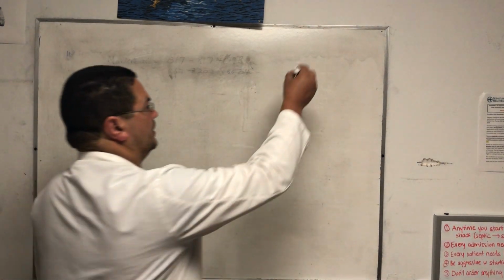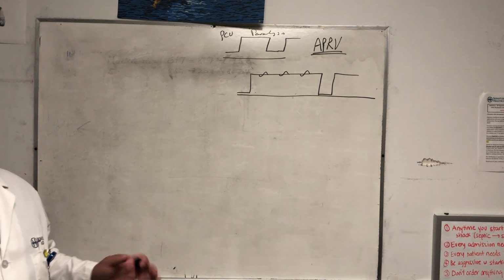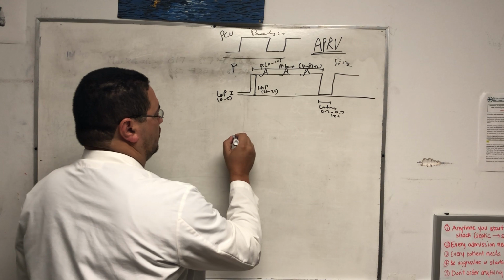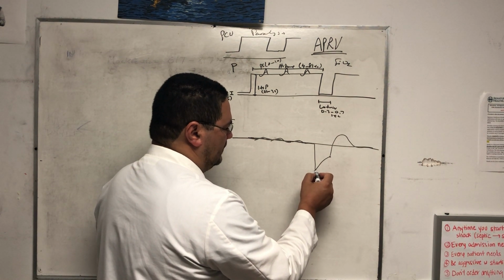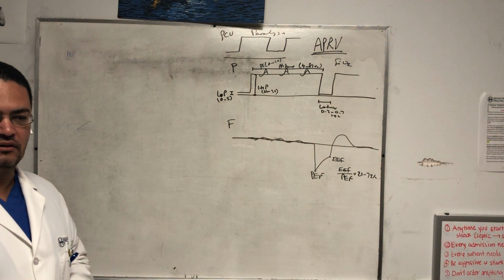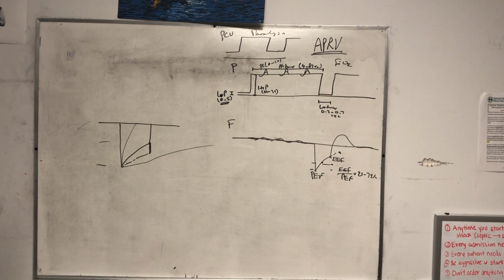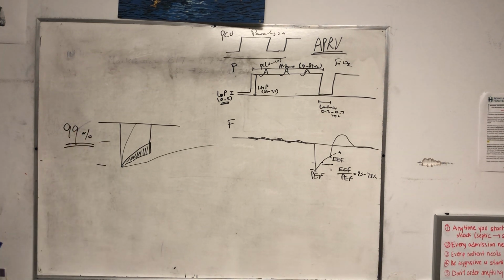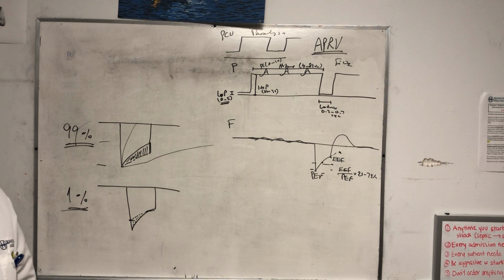Aprv 1/ v 12/ I cu 20